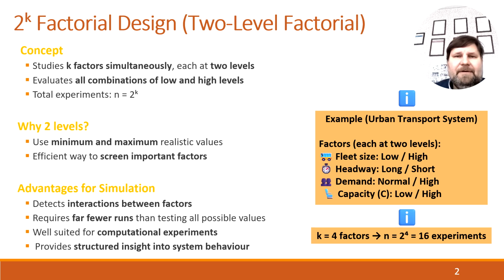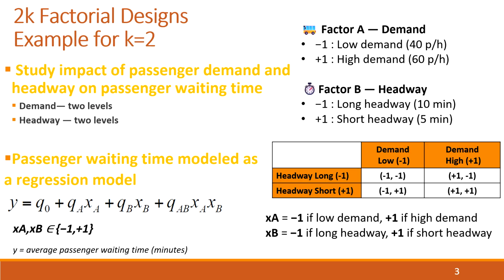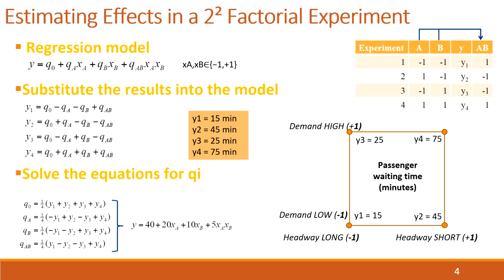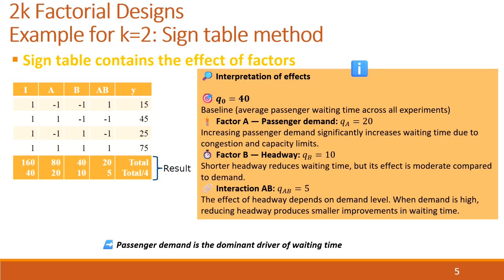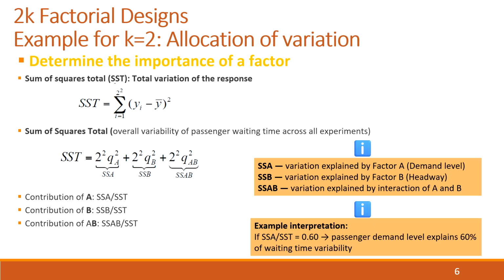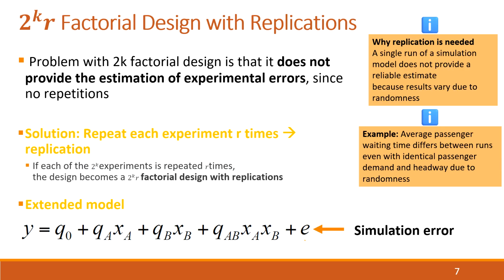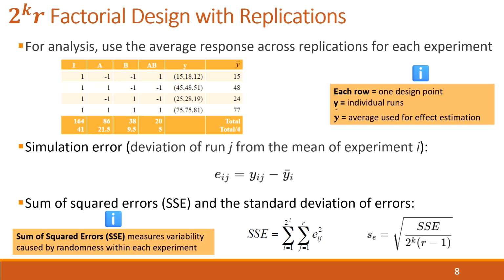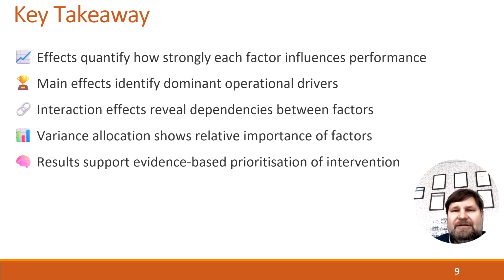SMTL 06 2k Factorial Design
Presents two-level factorial designs as a powerful method for analysing multiple factors simultaneously. You will see how main effects and interactions are estimated and how replication improves reliability of results.